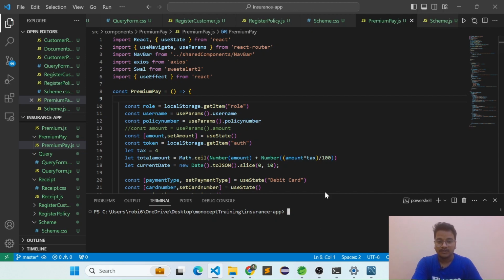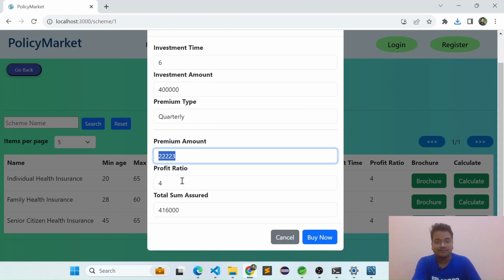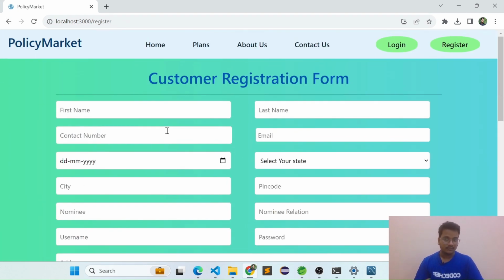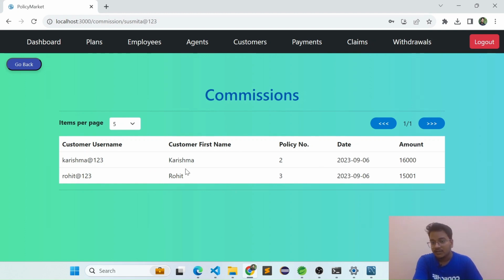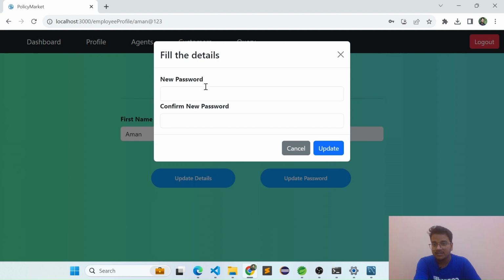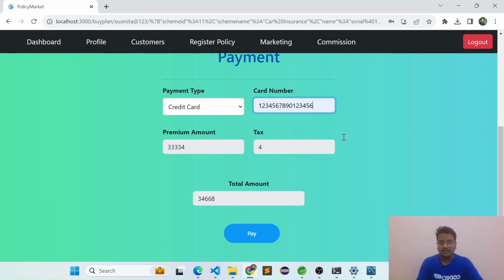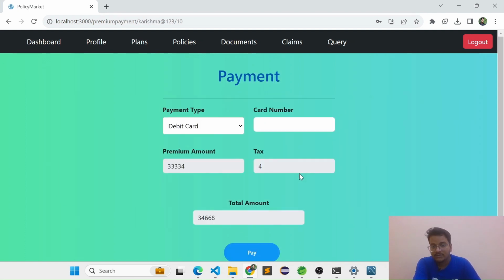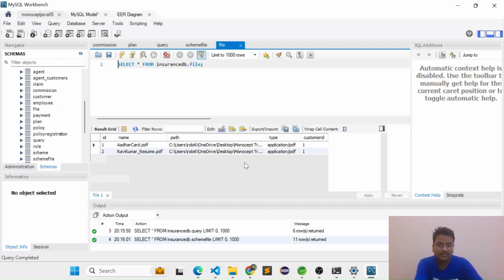PolicyMarket - An e-insurance app | Major Project | React | Java | Spring MySQL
Hello Everyone! 👋

I'm thrilled to share one of my recent accomplishments. Over the past two weeks, I've been hard at work building a product named - PolicyMarket, a pivotal part of my major project. 🚀🚀

PolicyMarket is an innovative e-insurance app that simplifies coverage selection, claims processing, and policy management. 📲💡

Brief Introduction 📝:
The app encompasses four distinct roles - Admin, Employee, Agent, and Customer, each with unique functionalities and operations.

Admin Operations 👨‍💻-
1. CRUD on Plans
2. CRUD on Schemes
3. CRUD on Employees
4. View all agents and their commissions
5. View all customers, their documents, and policies
6. View all transactions
7. Approving claim/commission withdrawal requests

Employee Operations 👨‍💼-
1. View all plans and schemes
2. CRUD on Agents
3. View all customers, their documents, and policies
4. Verify customer’s documents
5. Respond to queries

Agent Operations 🕵️‍♂️-
1. Bring a fresh customer
2. Register policy to existing/fresh customers
3. Market policies of PolicyMarket
4. Send commission withdrawal request

Customer Operations 🤵‍♂️ -
1. Buy a new scheme
2. Profile/Password updation
3. Document Updation
4. View all policies
5. Paying Premiums
6. Claiming policies
7. Sending queries

Technologies Used:
- Frontend: Html, CSS, Bootstrap, JavaScript, React ✨
- Backend: Java, Spring Boot, JPA ⚡
- Database: MySQL 💫
- Testing: Junit 🌟

Key Features:
1. JWT Authenticated 🔑
2. File Upload/Download 📥
3. Multiple Email Sending 📩
4. Exception Handling 🔗
5. Logger (SLf4J) ✒️
6. Validations 🔏
7. Filtrations 🔎
8. Guarded Routes 🔒
9. Enhanced UI/UX ✨

To gain deeper insights into the project, you can view the video demonstration. Given that it's a major project, the video may be extensive, as I've endeavored to provide a thorough explanation of the product.

I'm currently learning Docker, AWS, and other tools for the eventual launch.  If you'd like to get in touch or learn more, don't hesitate to reach out. Please feel free to point out any errors or offer feedback. Your input is invaluable!

Looking forward to your thoughts!❣️